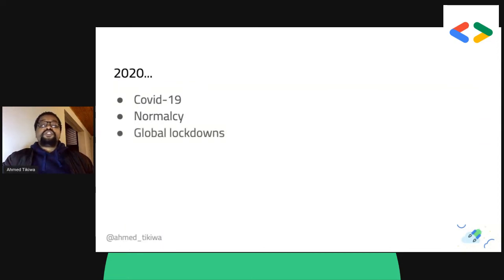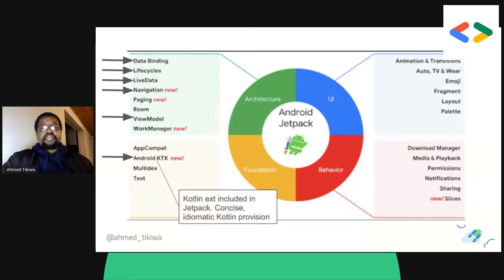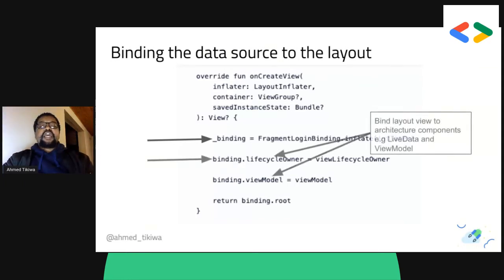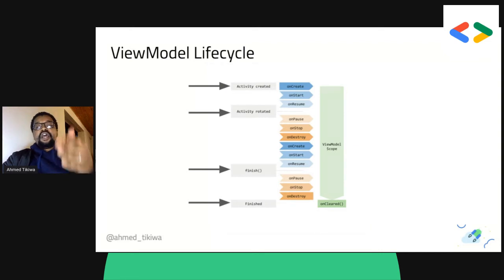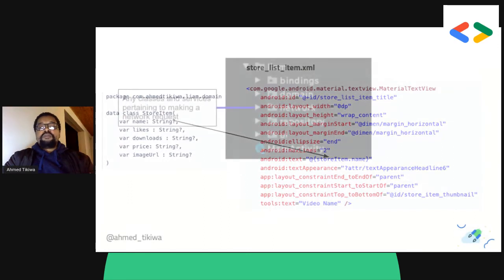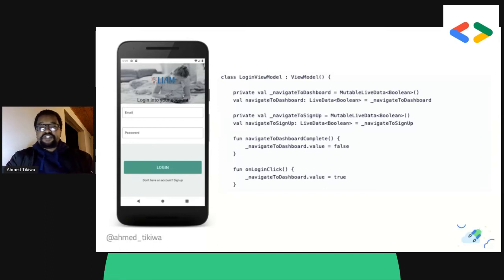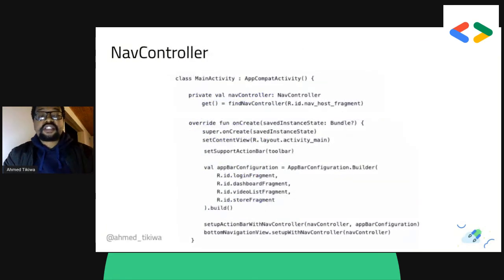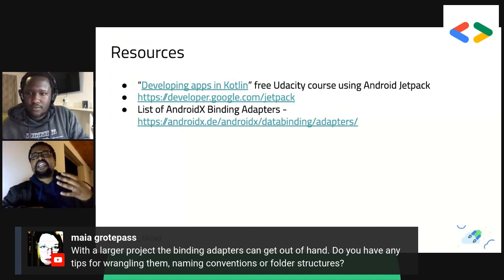From the trenches: Zero to prototype, how Android Jetpack helped me build an app for a hackathon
In this talk I presented at GDG Cape Town meetup titled "An Evening of Android Jetpack" on August 12, 2020, I touched on how crucial Jetpack Components were when I needed to build a demo app in a very short space of time for a hackathon. This talk will dive into how these architecture components can be a very powerful inclusion in your production apps.